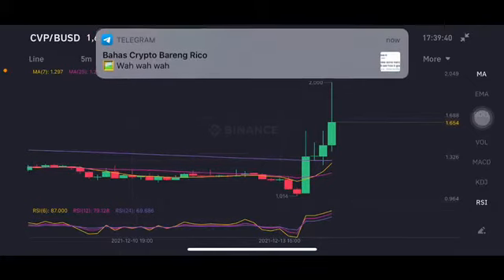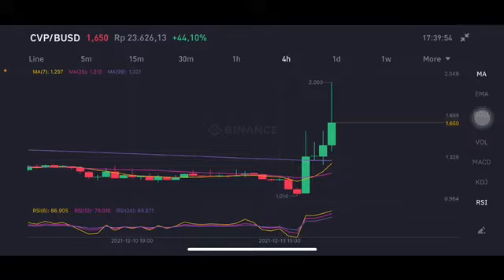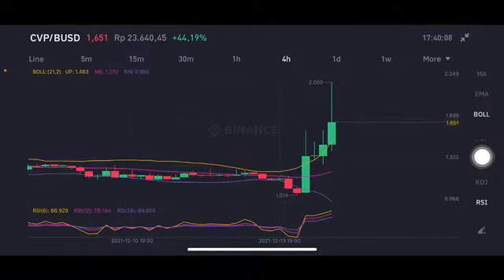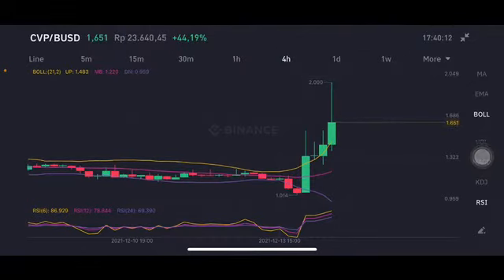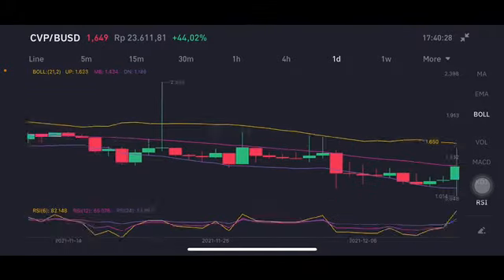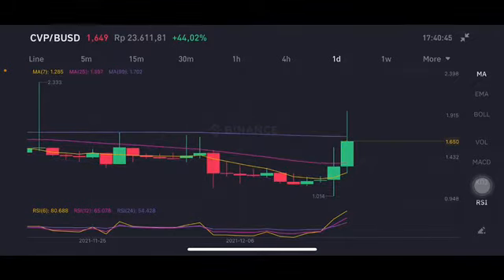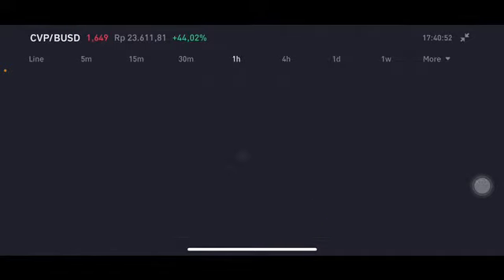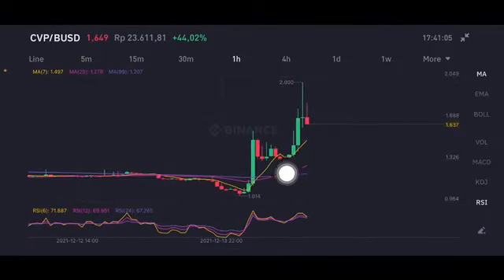CVP GO TO THE MOON CVP CRYPTO | CVP COIN PRICE PREDICTION| CIVIC COIN